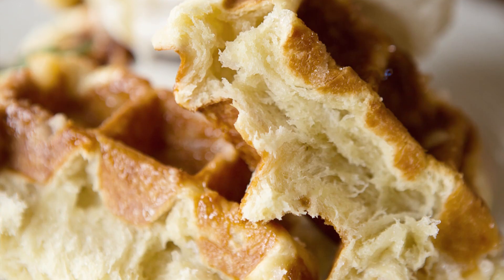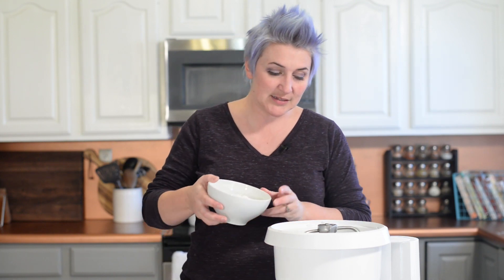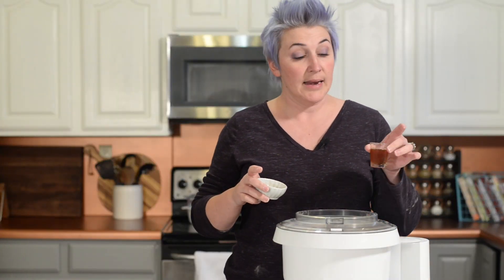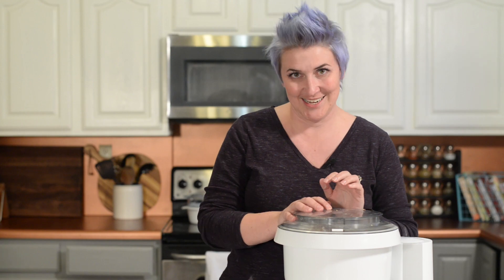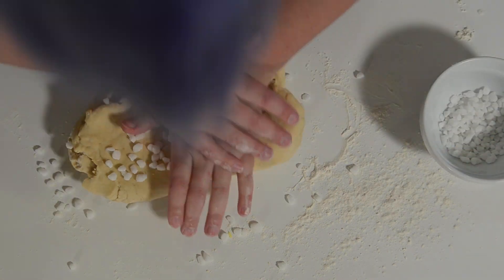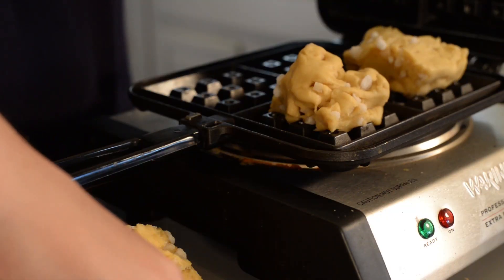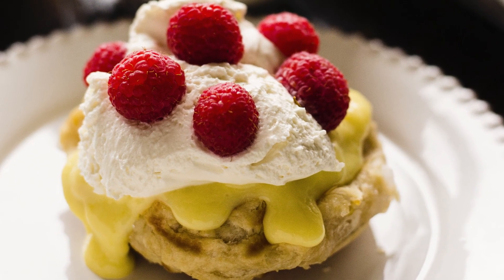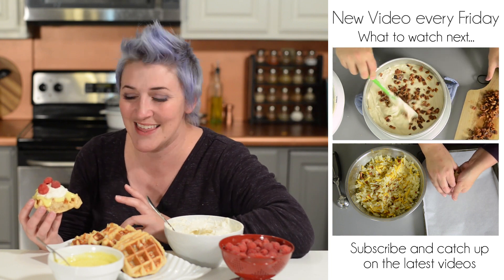How to make traditional liege waffles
These yeast based Belgium liege waffles are AMAZING, seriously if you haven't tried them yet your missing out - more dessert than breakfast - but I'll eat them for every meal. With chunks of sugar that crystallizes as it cooks, they are amazing plain or with toppings for an even sweeter treat.

the key to get the most authentic flavor from this thick dough is to not skip any of the rise times - it makes a huge difference.

1 Tbsp active dry yeast
1 tsp sugar
3/4 C warm whole milk (110-115 degrees)
2 large eggs room temperature, lightly beaten
1 1/2 C Bread flour (first mix)
2 1/2 C Bread flour (second mix)
3 Tbsp brown sugar
1 1/2 tsp salt
1 C softened butter
2 Tbsp honey
1 Tbsp vanilla
1 1/2 C belgian pearl sugar
Place yeast, sugar and milk into your mixer and proof  yeast 5-10 mins
Add the egg and 1 1/2 C of the flour, mix until it's smooth
Sprinkle remaining 2 1/2 C flour over the mixture, to keep the dough from getting crusty. cover the bowl and let rise 90 mins
Add brown sugar and salt and blend on low to medium-low speed. While mixing add the honey and vanilla.
add butter 2 Tbsp at a time.
Mix 4 minutes at medium-low speed, let the dough rest for 1 minute and then continue to mix for 2 minutes, then rest, repeat until the dough balls up on the hook.
Cover and let rise for 4 hours.
Then knock the dough down, I just use my dough hook to quickly get the dough down.
wrap the dough in plastic wrap, 2-3 times around
place in a bowl or pan and weigh it down a bit and refrigerate overnight.
The next day, place the cold dough (it will be quite firm) on a slightly floured surface and knead in ALL the Belgian sugar (a little bit at a time).
Once mixed, divide the dough into 13 pieces of equal size.
squeeze each chunk into an ball and let it rise for 90 minutes.
Cook in a waffle iron for about 4 mins at 360 degrees (see note for regular waffle iron)
Give each waffle a few minutes to cool slightly before eating. that sugar melted on the outside is HOT! I serve mine with fresh whipped cream and strawberries, but they are also good stuffed with dark chocolate, or served with with bananas, blue berries, nutella, cookie butter, ice cream, or plain with some powdered sugar!

NOTE on regular home waffle irons: heat it up, put the dough in for 1 min then unplug the machine for 3 mins. Depending on how hot your machine gets you might have to play with the time a bit

Stove top waffle iron
Portable single burner

Lavalier microphone
Zoom h1 recorder
3 Light kit